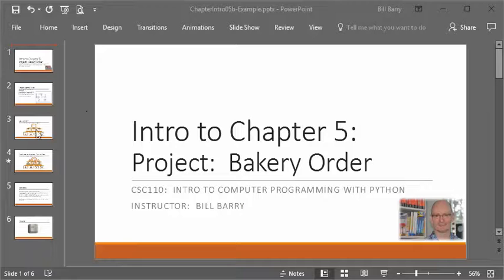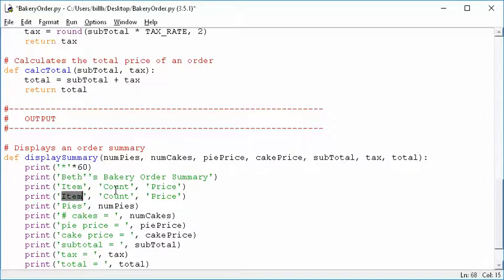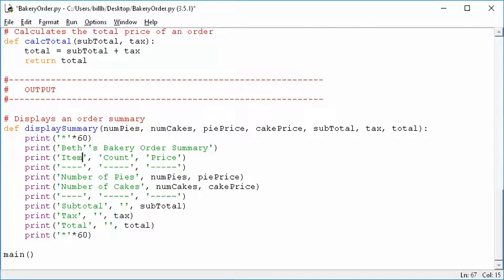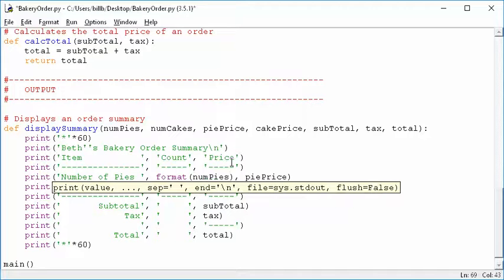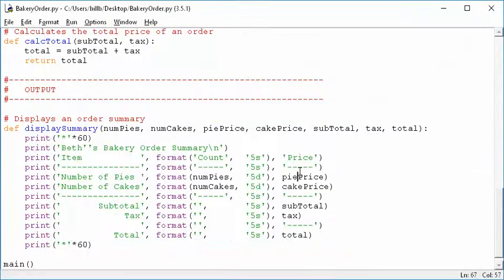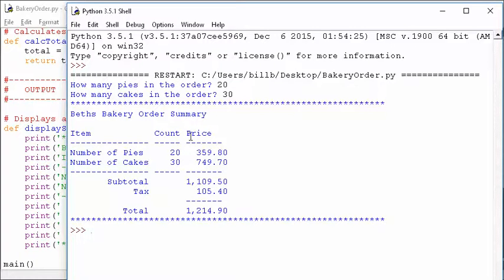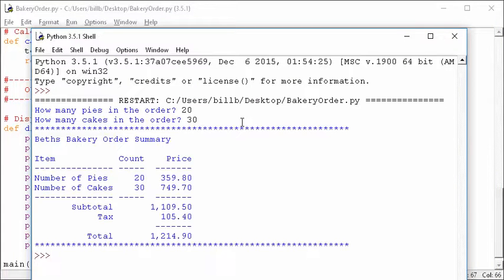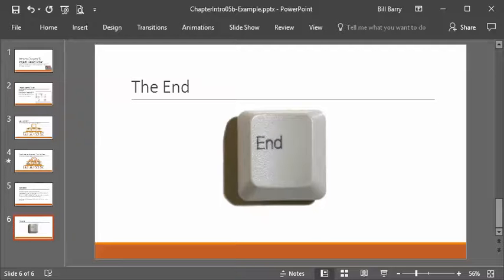Python-5d - Function Project #3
Video topics include:  using formatted output to create an attractive order report